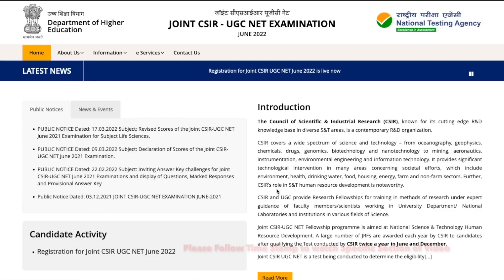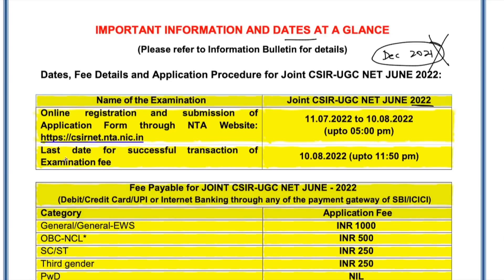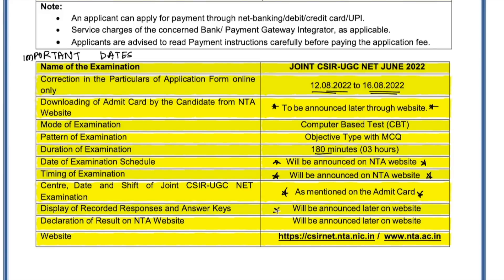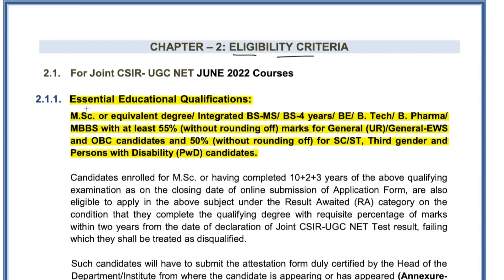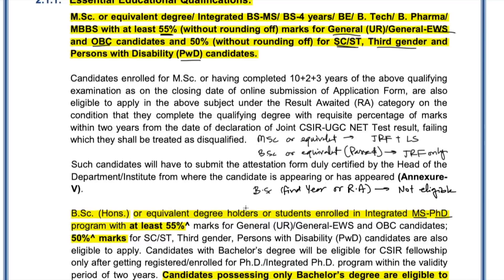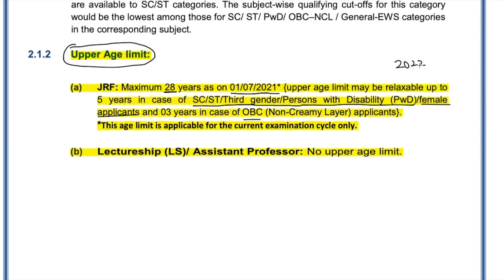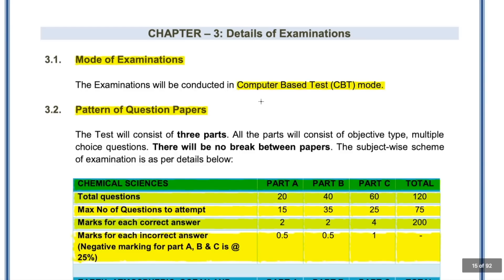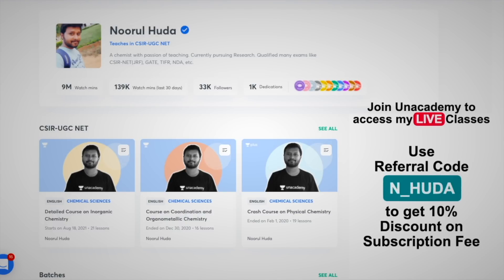CSIR June 2022: Things To Know | Eligibility Criteria | Age Relaxation | Important Dates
The video covers important information considering upcoming CSIR June 2022 exam.

Time Stamp
00:00 Intro
02:01 Basic Information
03:20 Important Dates
05:58 Eligibility Criteria
09:28 Eligibility (Summarized)
10:57 Age Limit
12:17 Age Relaxation (Summarized)
14:02 Other Important Information
15:30 Regarding Unacademy Classes